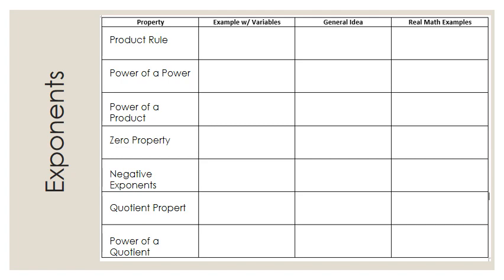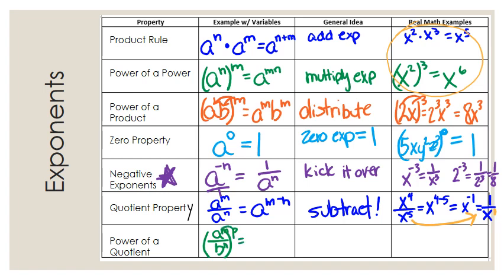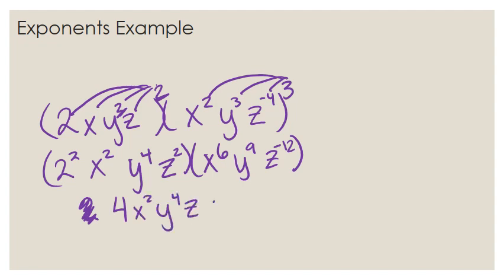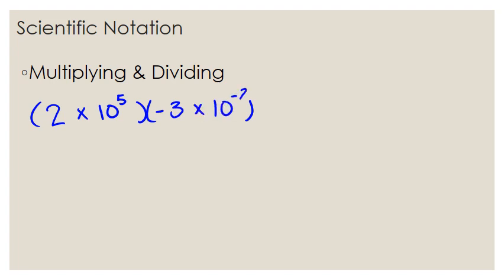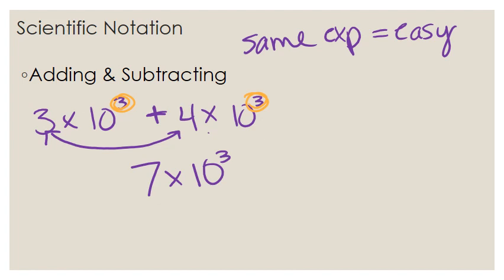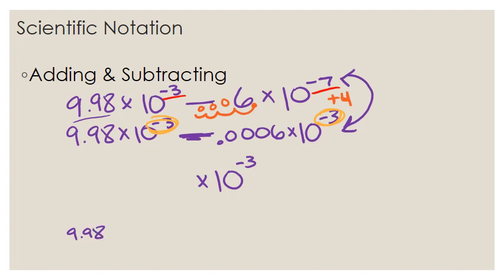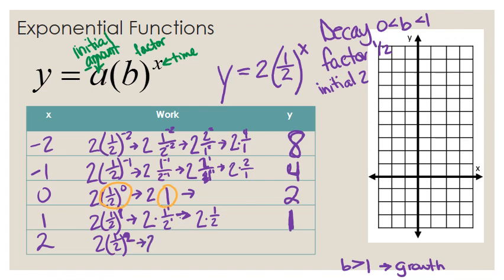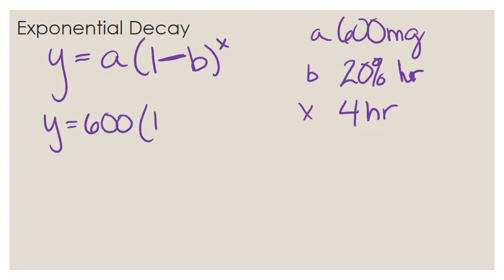Algebra 1 Unit 7 Review Video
A review videos of Unit 7's material.